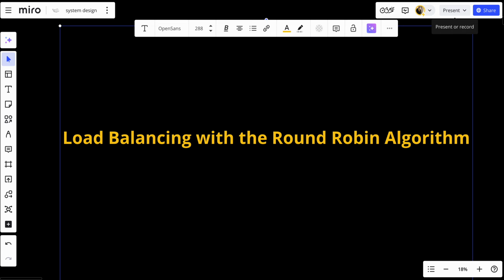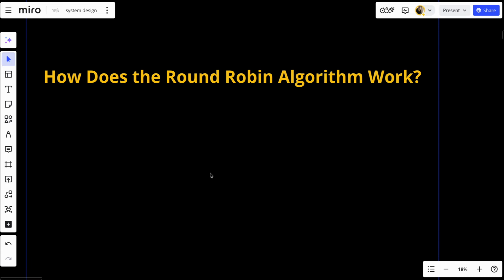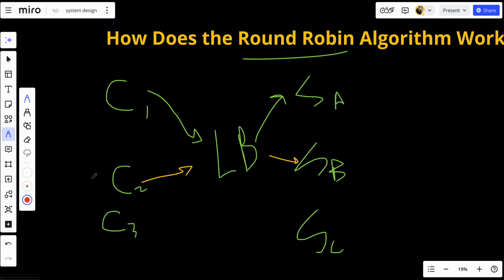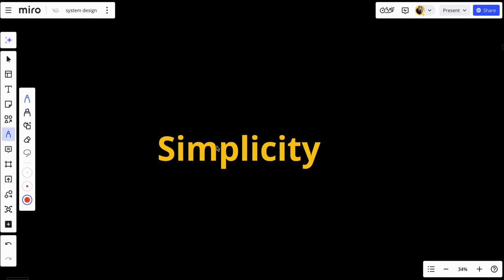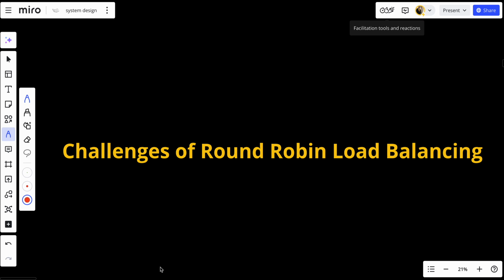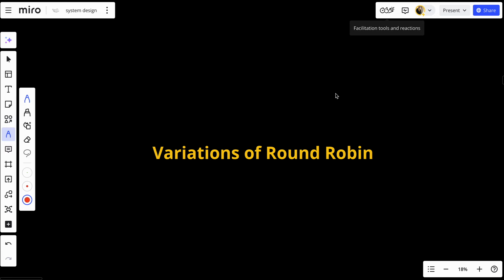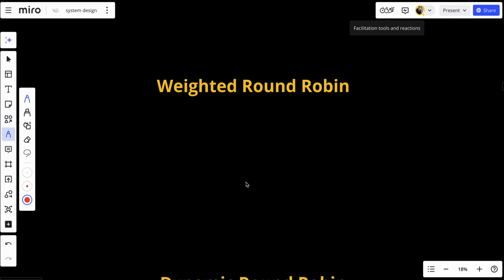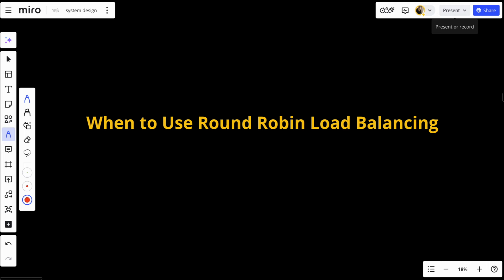Load Balancing with the Round Robin Algorithm | Scaling Systems